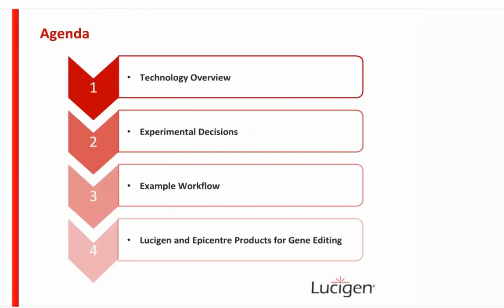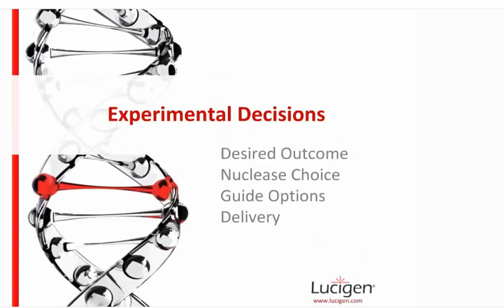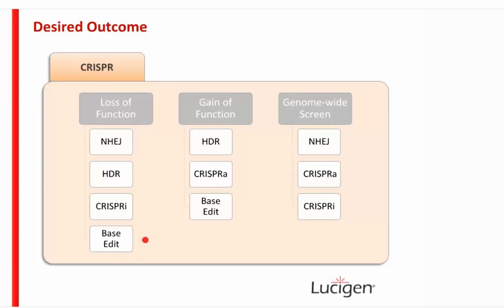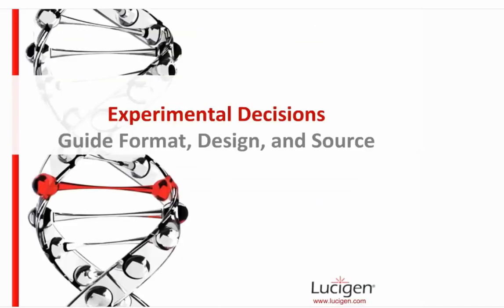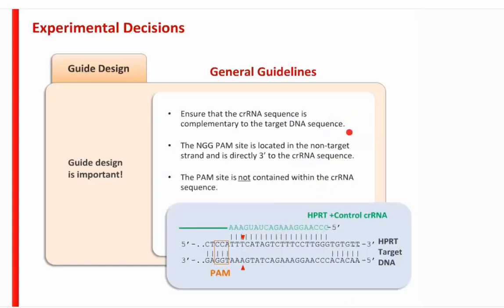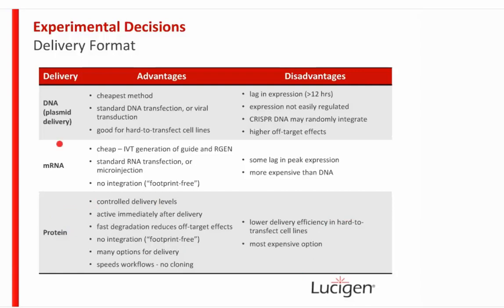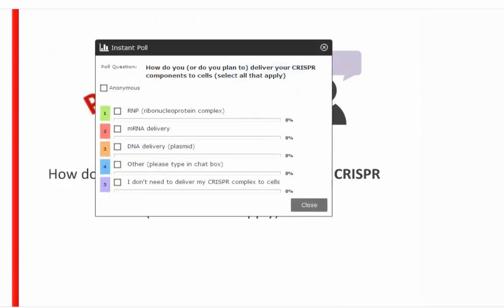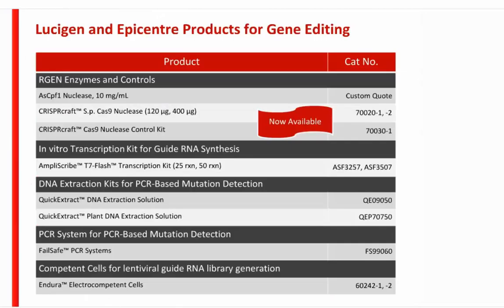CRISPR 101: Optimizing Your Gene Editing Experiments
CRISPR is a revolutionary technology that has advanced many areas of research around the world and is moving at a breakneck pace. Understanding the basic challenges of CRISPR gene editing and how to overcome them is essential to successful use of CRISPR in new applications. In this webinar we will examine the use of CRISPR Cas9 Ribonucleotide protein (RNP) complexes, discuss basic gene editing methods, and provide helpful hints for impactful experimental designs. We’ll review options for guide RNA (gRNA) generation, best practices in RNP formation and delivery, as well as in screening and detection of edited cell populations. Finally, we’ll provide examples from the literature and review tips and tricks to help you get the most out of your gene editing experiments.

Key Learning Objectives:

How to choose the best guide RNA generation methods for your application
When to choose DNA vs RNP gene delivery for different research goals
How to achieve clear, decisive results from your T7E1 mismatch detection assays